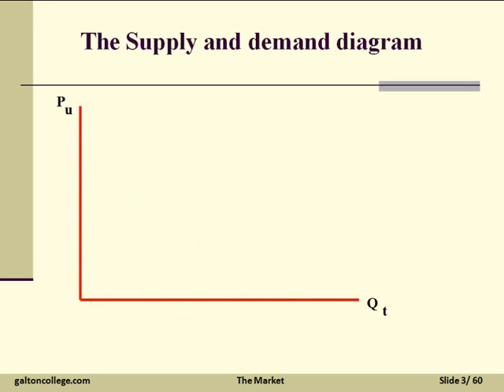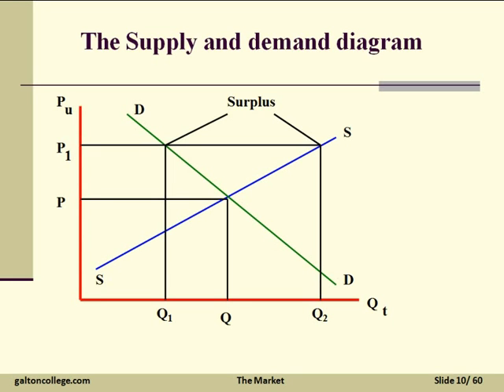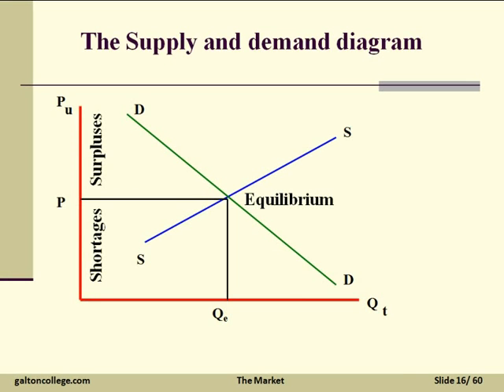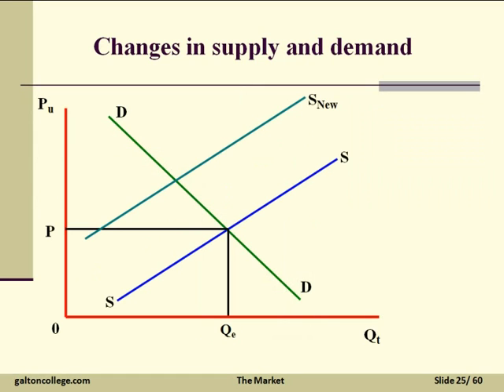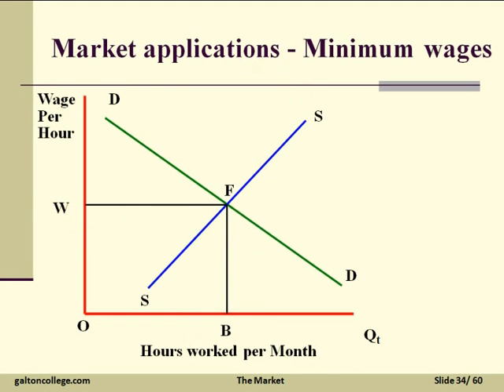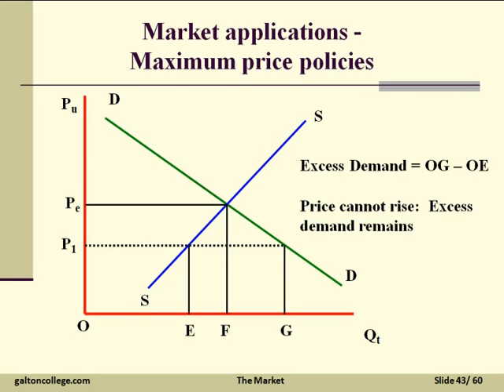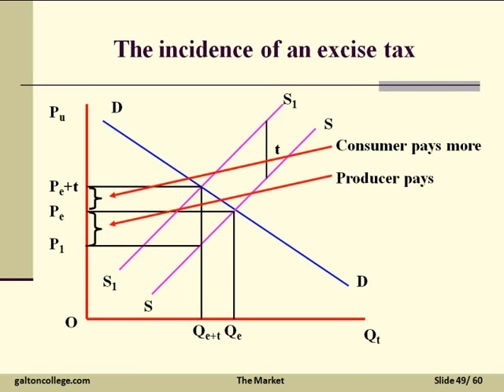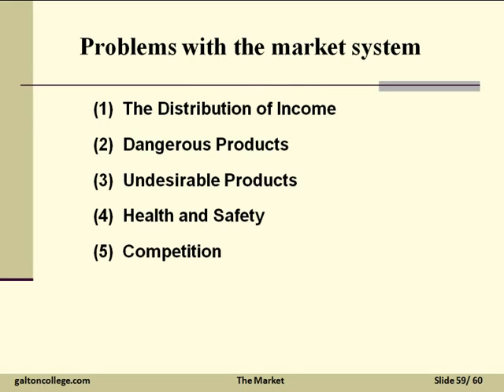The Market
Every student of business must understand the market and how it functions. Indeed, this could be extended to include all people in all countries. The essential characteristics of the market will be considered in other classes, however, how the market gives us an understanding of the prices and quantities of goods available is essential.
This class will look at how the market determines the price for the good and the amount of the good available for consumption and use. We will use the standard approach which will involve some diagrams as well as verbal explanations. Students who are worried about this approach should have no concerns, as business students, it should be clear how the market will operate under certain circumstances.
This is an important class and the logic of the class underpins a lot of what students encounter throughout their business and economics courses.